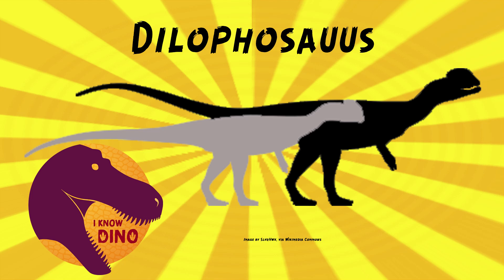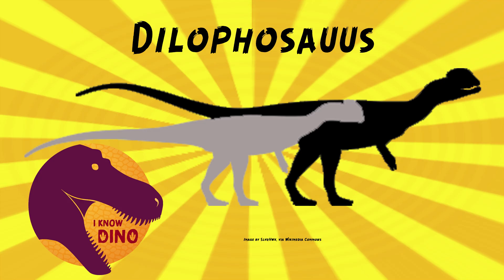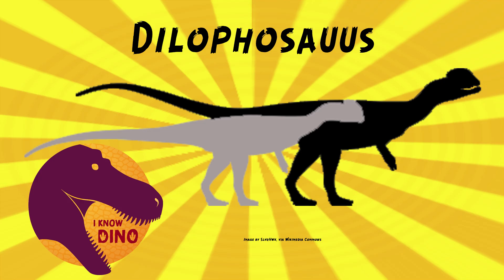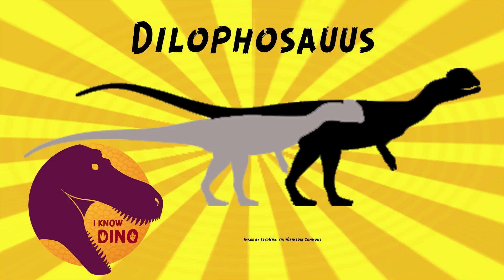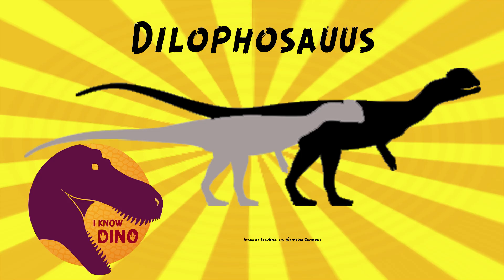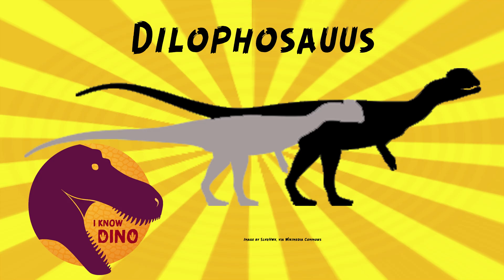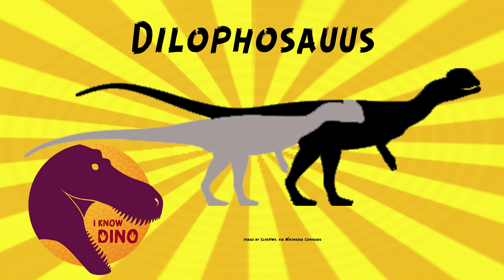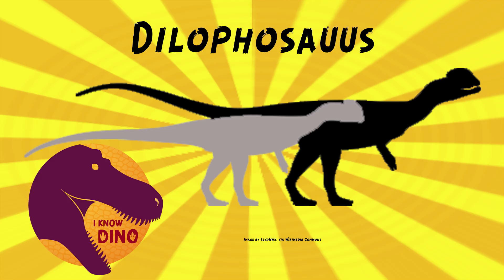Dilophosaurus: Dinosaur of the Day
For the full episode where this dinosaur of the day was originally featured check out

An updated description came out in 2020, by Adam Marsh and Timothy Rowe
Theropod that lived in the Early Jurassic in what is now Arizona, U.S. (Kayenta Formation)
Theropod, so walked on two legs, had a long tail, long arms, sharp teeth, and had two crests on its head
Much larger than how it was depicted in Jurassic Park, and didn’t have the frill
But, did look fierce
Slender and lightly built
Estimated to be about 23 ft (7 m) long and weigh about 880 lb (400 kg)
An histology study in 1996 found that Dilophosaurus grew 66 to 77 lb (30 to 35 kg) per year early on (had a woven structure in the bones that showed it grew quickly)
Walked on two legs and was active
Had powerful arms, and four fingers on each hand, with a large claw on its first fingers (smaller claws on the middle fingers, and a vestigial fourth finger)
Had a large thigh bones, stout feet, and large claws on its toes
Kept the first toe (hallux) off the ground
Third toe was the stoutest
Had hollow, light vertebrae
Had a long, flexible neck